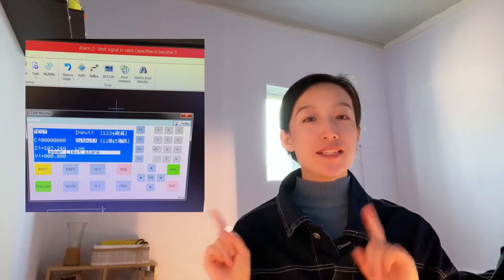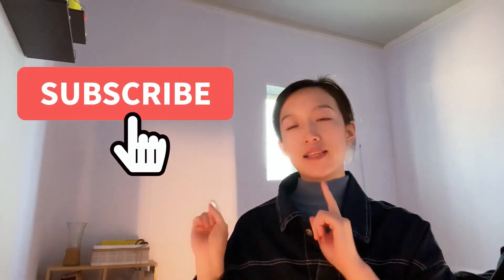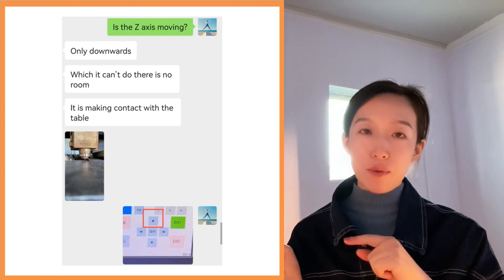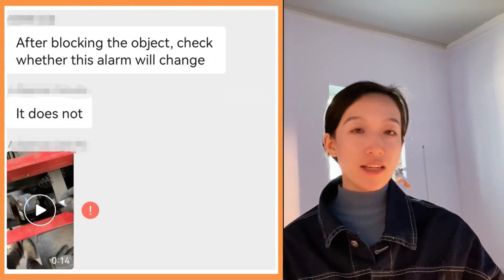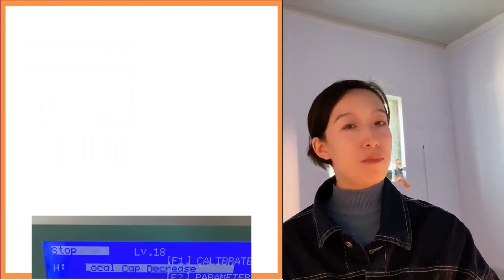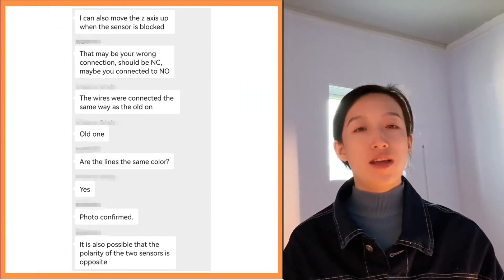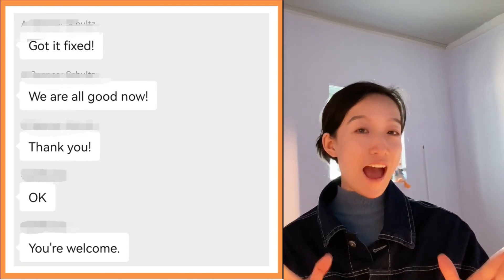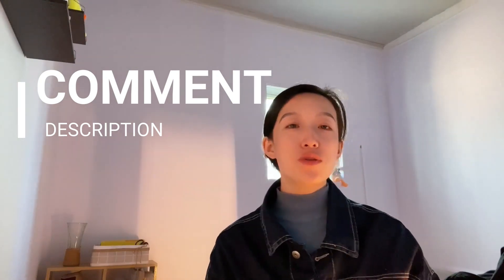CypCut Alarm: Z- Limit Signal is Valid | Service Case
The video tells a real service case, the cypcut alarm,  Z- Limit Signal is Valid, you can find the problems and basic steps of the solution in the video.